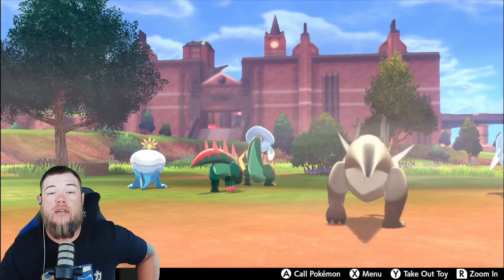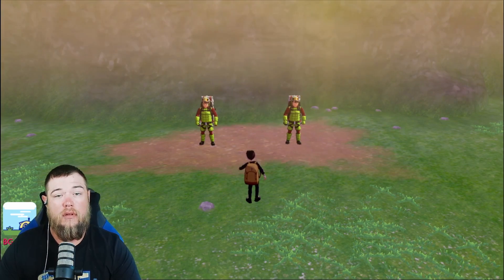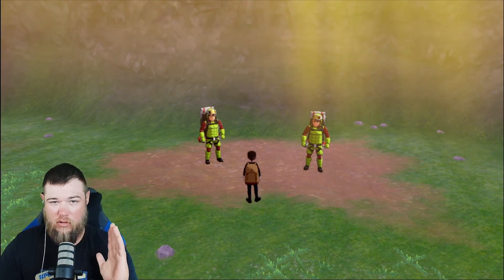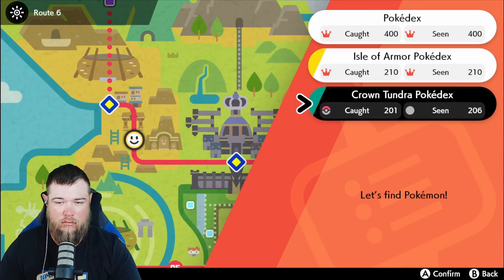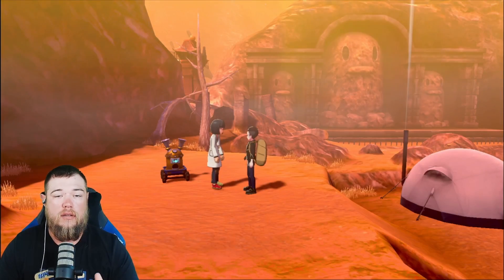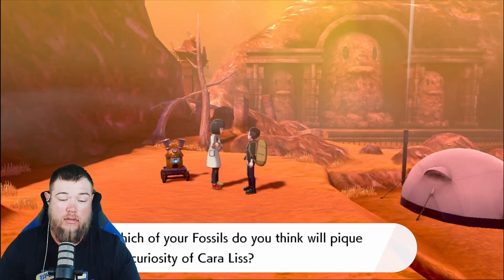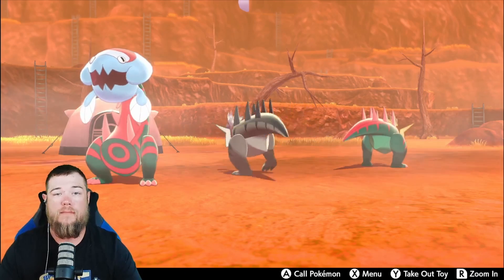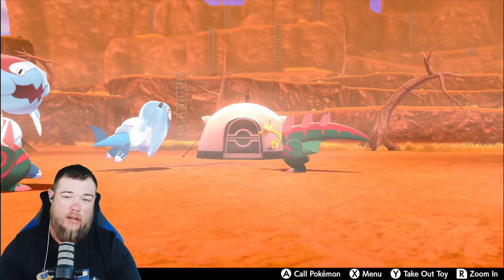Top Tips for Finding Every Fossil in Pokémon Sword and Shield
Learn how to get all the fossils in Pokémon Sword and Shield, including how to revive them into unique Pokémon like Arctovish and Fossilized Dino. Master the art of collecting and reviving fossil Pokémon with this step-by-step guide!